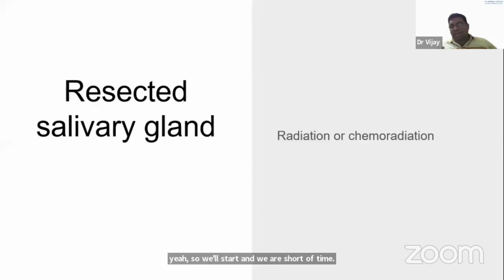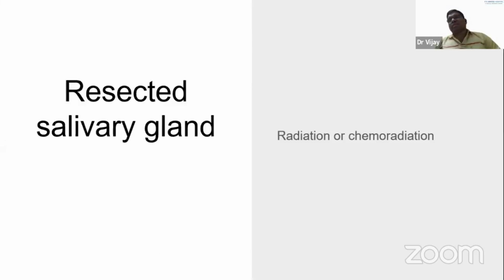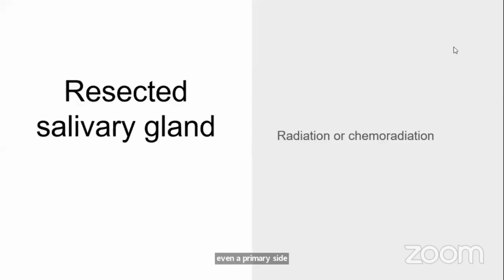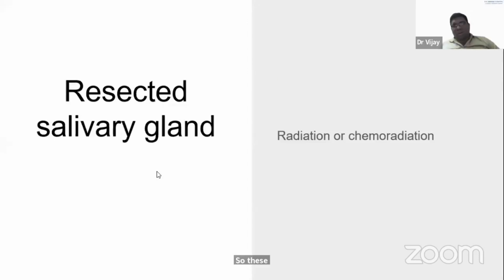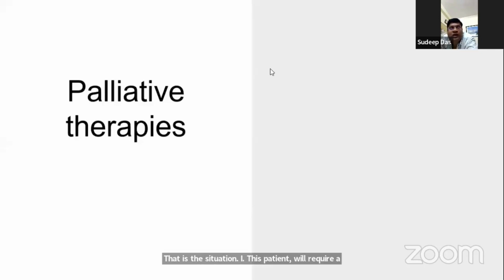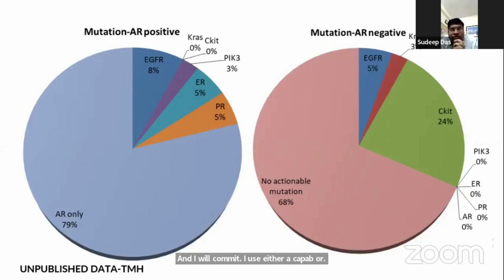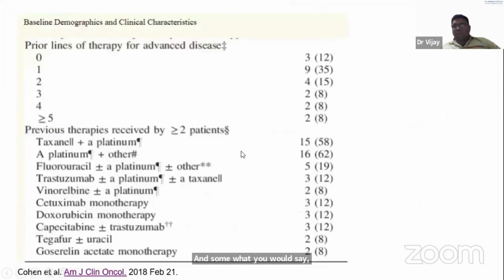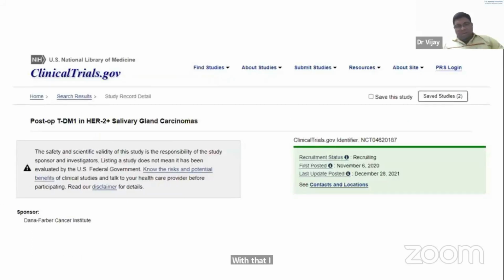Dr Vijay Patil | Panel Discussion